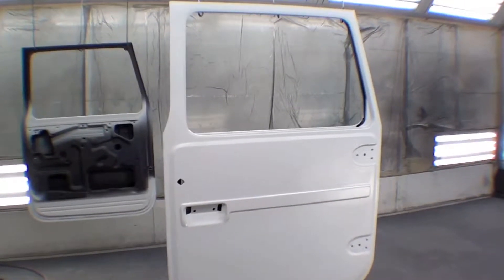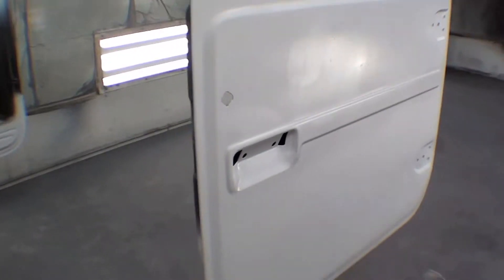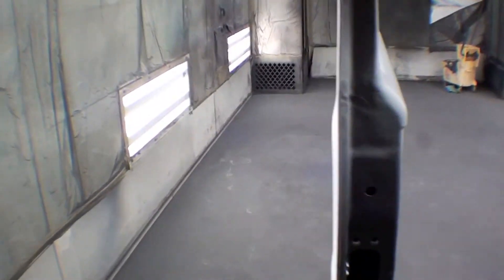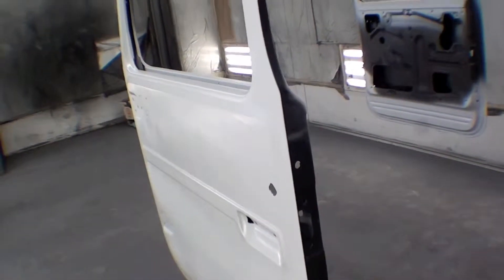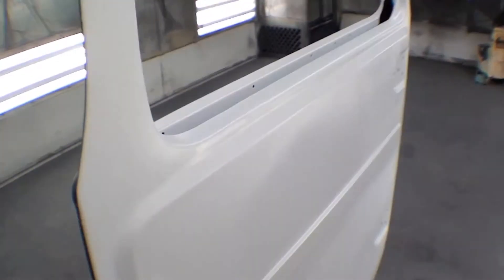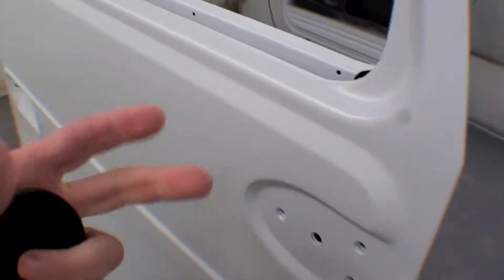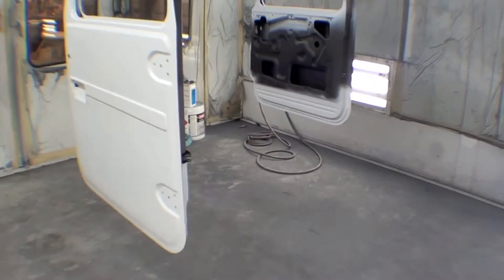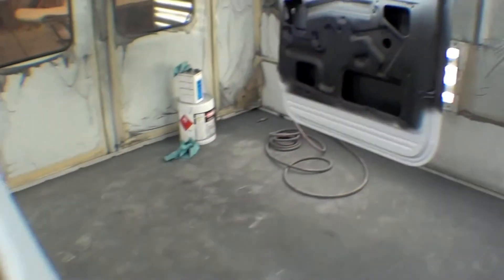Restoration FJ40 1976 | Video 50